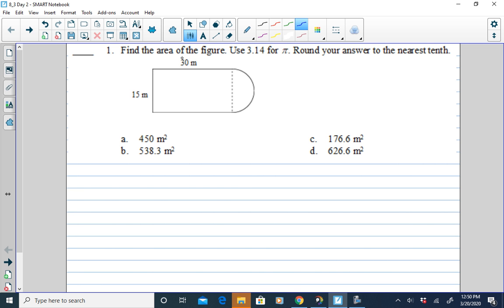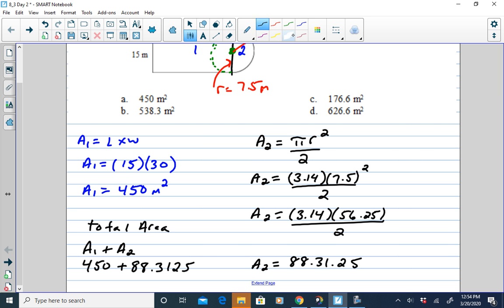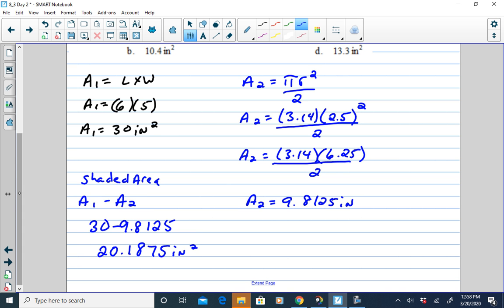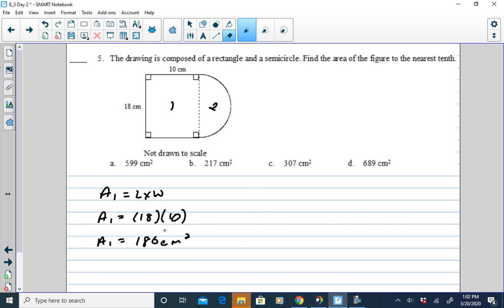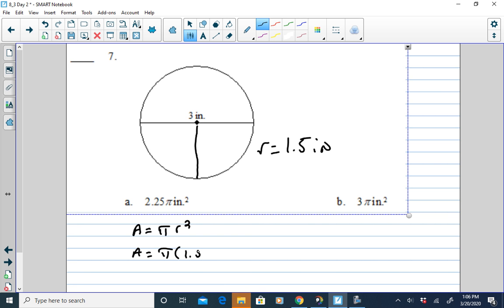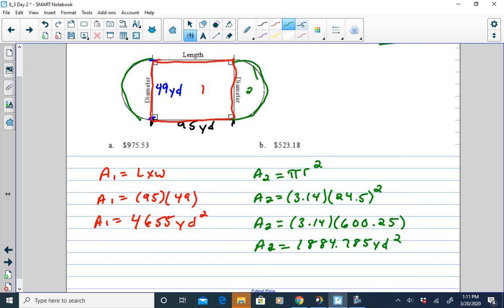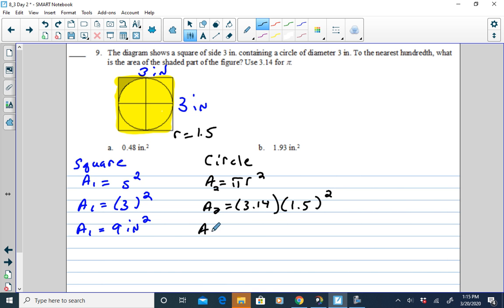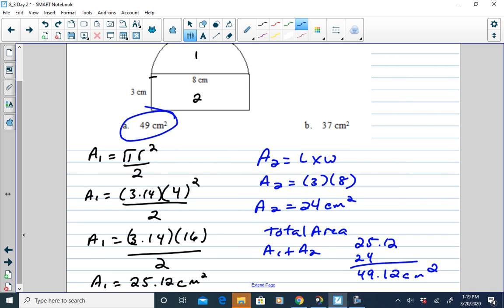8_3 Area Of Circles Day 2 Solutions